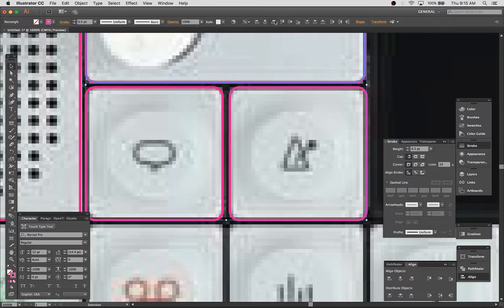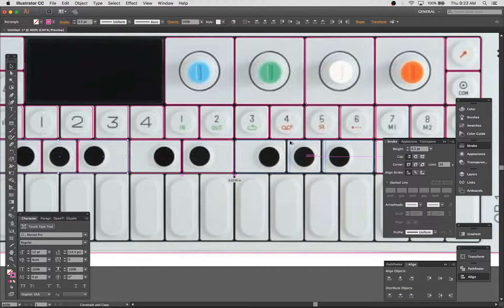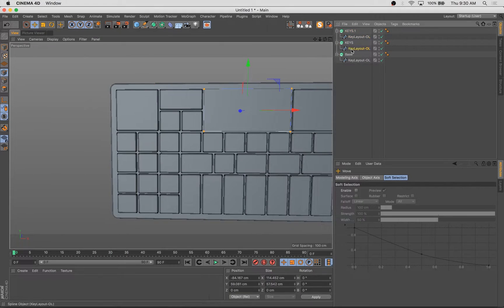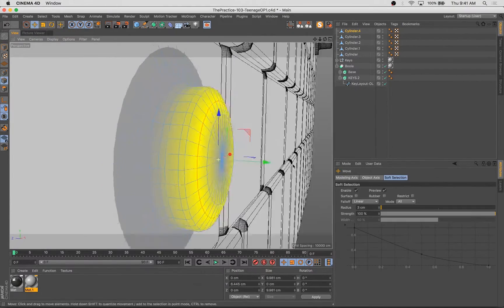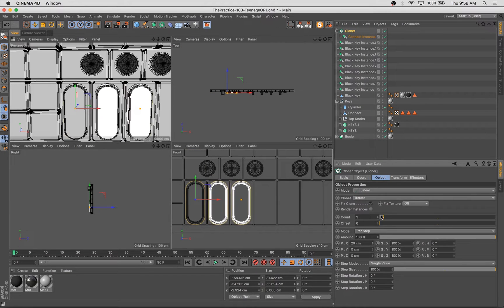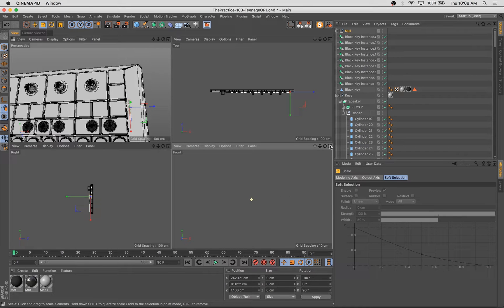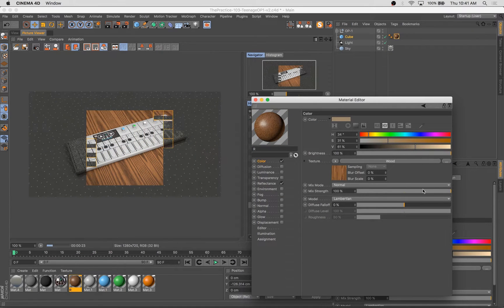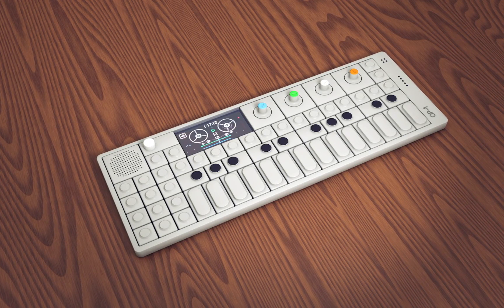Model an OP-1 Synth in Cinema 4d // The Practice 103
The Practice is a weekly show highlighting my creative process. I create digital art, illustrations and animations in Cinema 4d, Photoshop and other digital art and design applications.

A Teenage Engineering OP-1 Synthesizer is this week's hard surface modeling challenge. A wonderfully designed product, there is a lot of little detail, some of which I frankly didn't include. We used adobe illustrator to trace out the basic forms, then extruded in cinema 4d. Next we used sweeps and boules and other tools in cinema 4d to finish out the modeling process. Then we added some simple lights, a wood surface texture and rendered then retouched in photoshop.